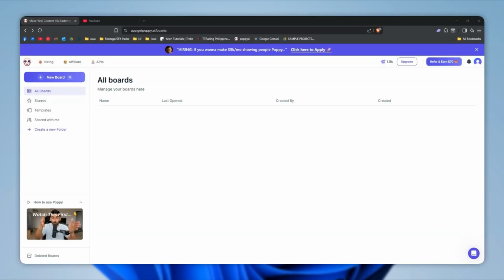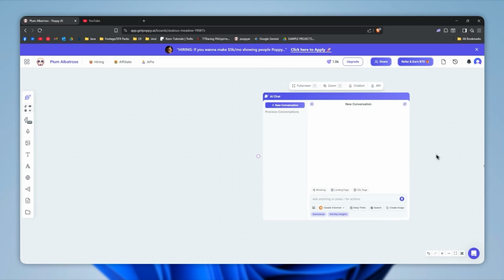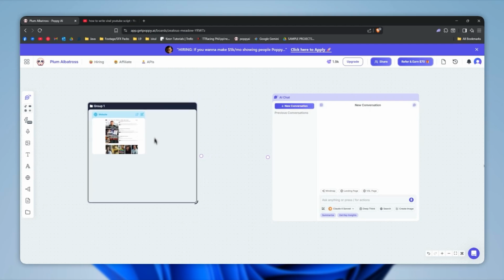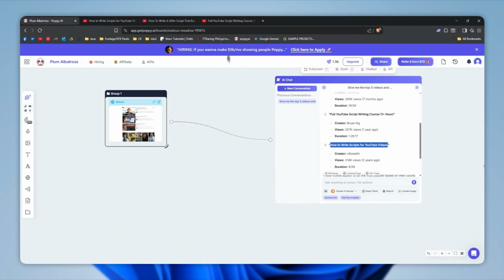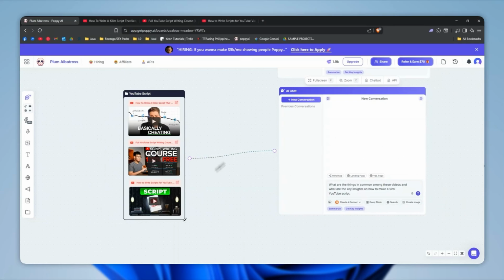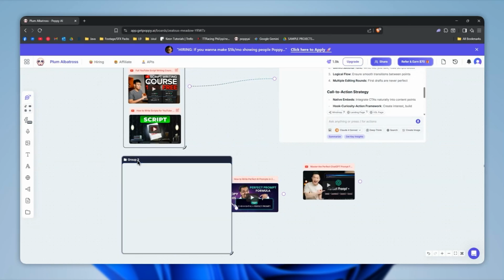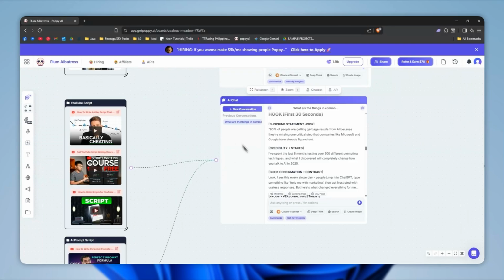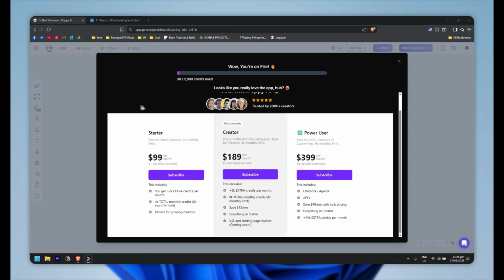How to write viral YouTube scripts using Poppy AI (2026 tutorial)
(You'll get $25 off on any plans by using the given link)

☑ Watched the video
☐ Liked?